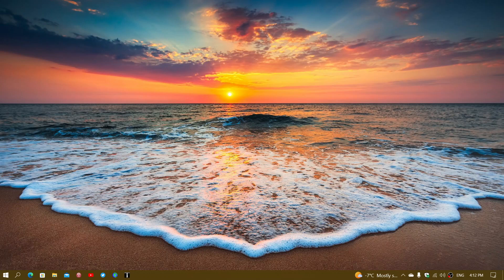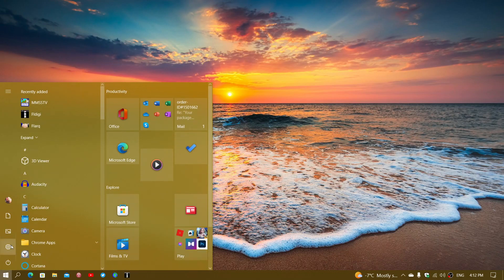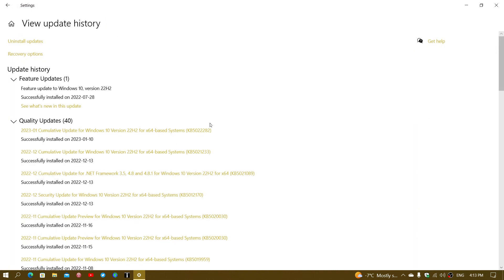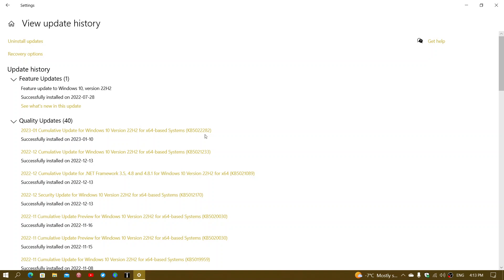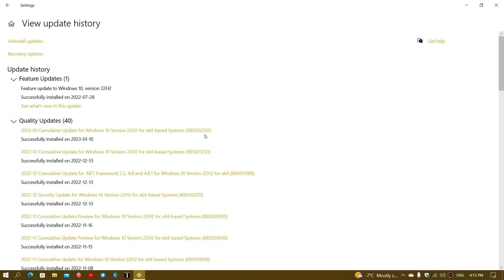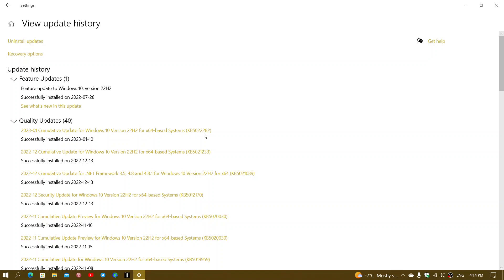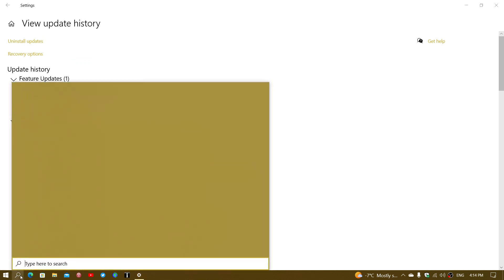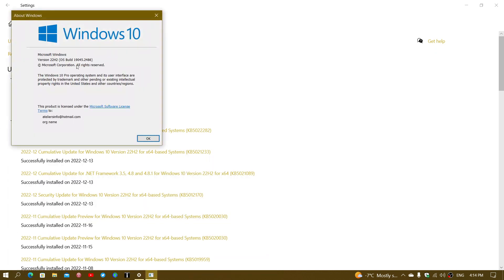Windows 10 21H2 22H2 Patch Tuesday security updates released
First security updates of 2023 for Windows 10